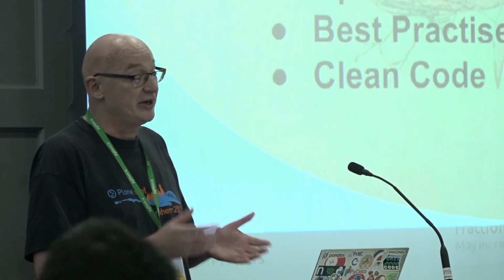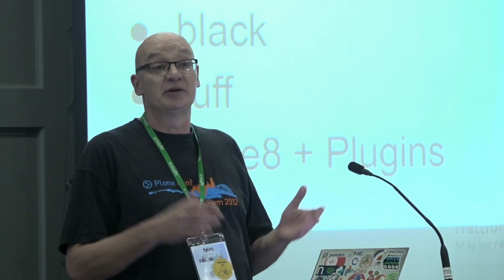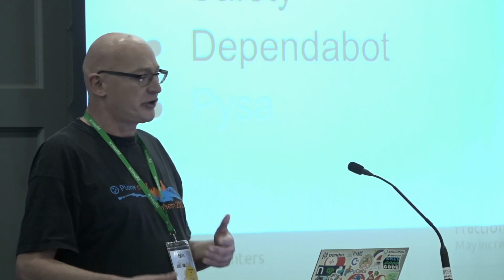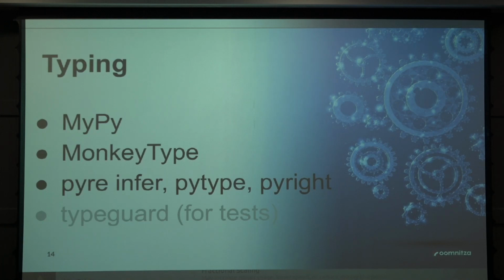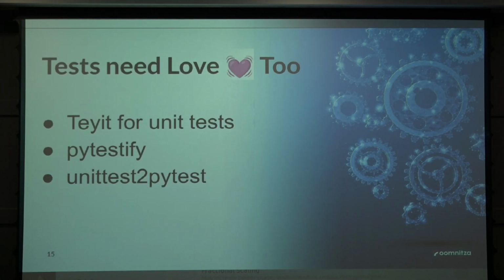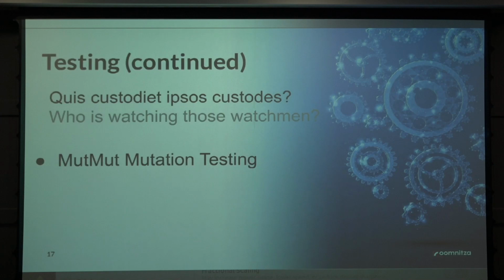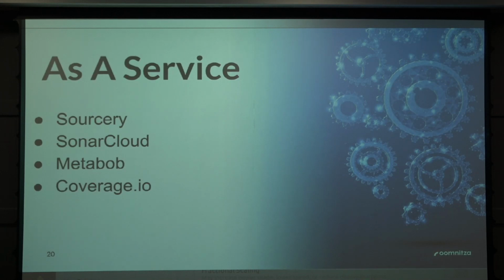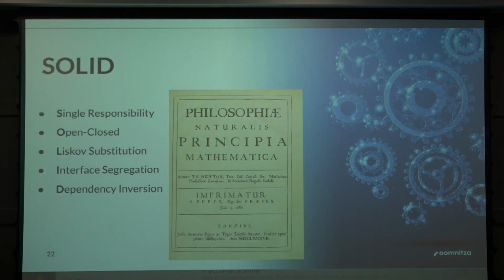Christian Ledermann - A Tale of two Kitchens, hyper modernising your code base.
Christian Ledermann
A Tale of two Kitchens, hyper modernising your code base.
When starting a new python project, the “hypermodern” python ‘template’ is a popular choice. Its style is opinionated and strict, and it brings a consistent style and today's best practices. How do I bring my legacy code base up to this standard?

A Consistent style and standard and the consistent use of the same tools in all your code, makes it easier to reason about, reduces context switching, thus reducing waste (in the LEAN sense). A clean environment is good for your health and safety, enabling you to deliver quality faster.

This talk goes deeper into how to modernise your legacy code base to reduce your technical debt, to make it easier for you to tackle the real challenges without ever having to discuss a style guide again. It will provide tips, tricks and tools to make your “hypermodernization” effort as smooth and easy as possible.